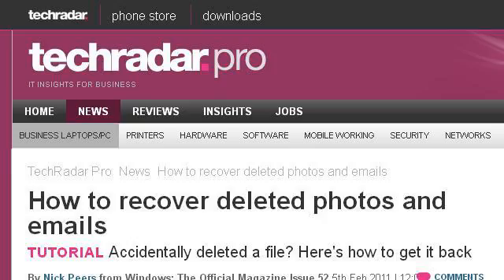How-To Recover Pictures Across Fragments